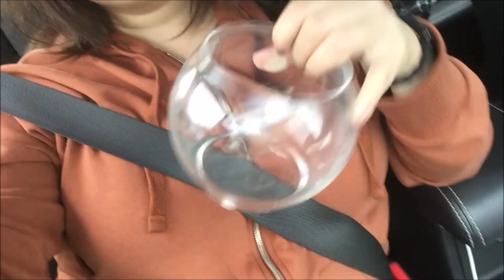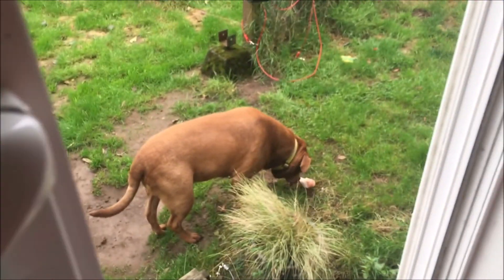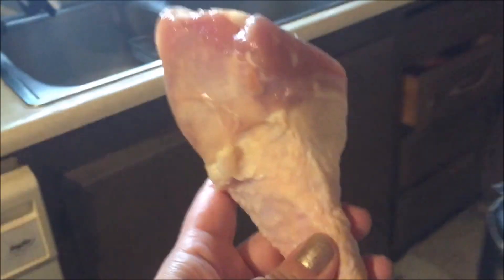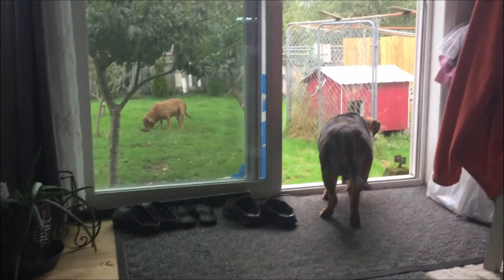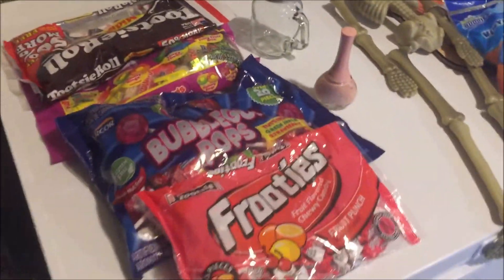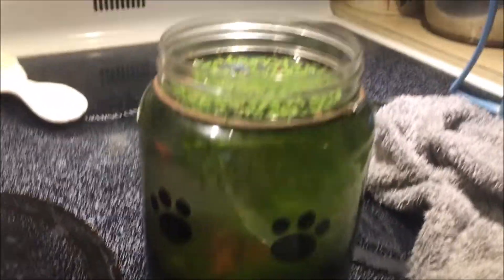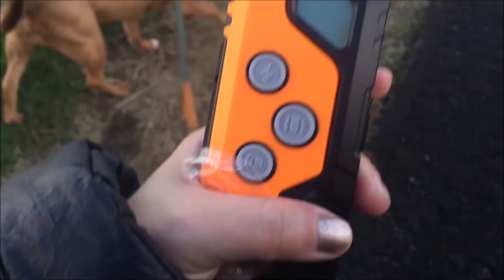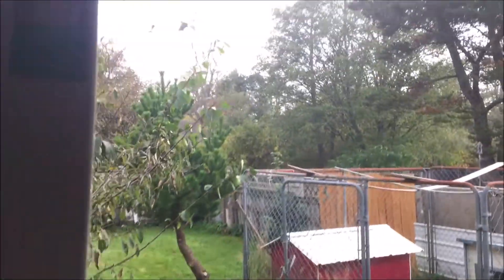I gave my dog RAW chicken and he did this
Any donations will be used to help fund my travels or for my channel 🍬